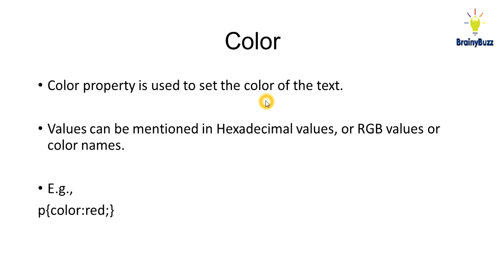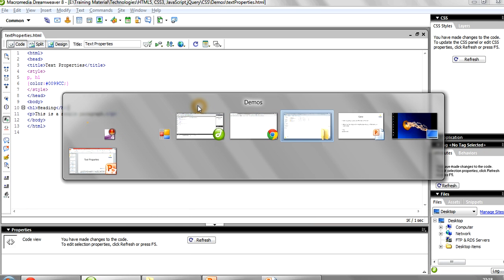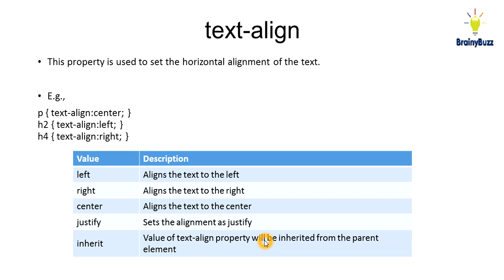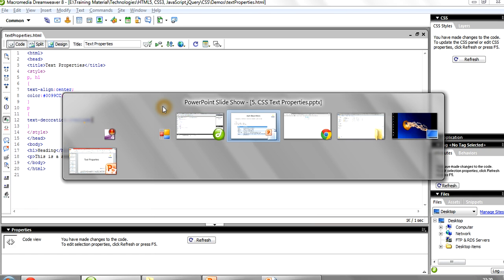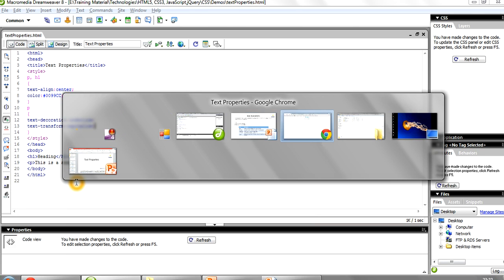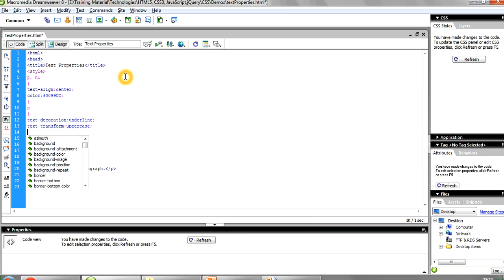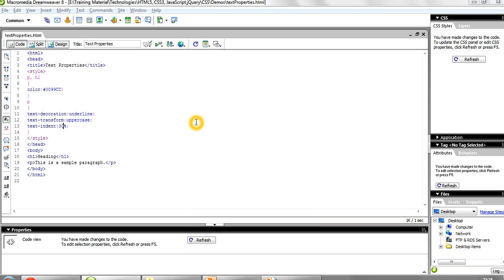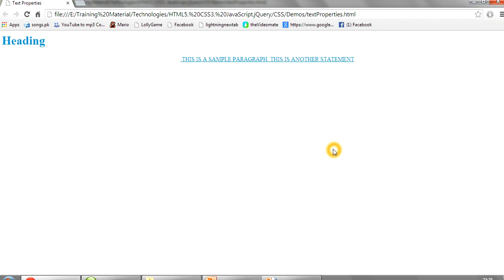8 CSS Tutorial : Text Properties Part 1